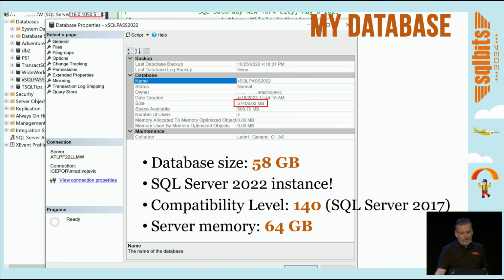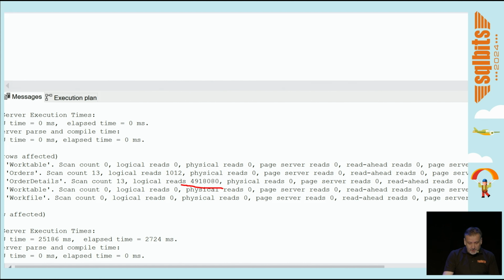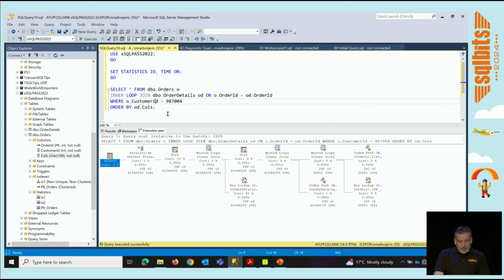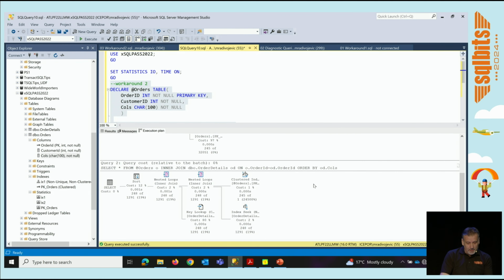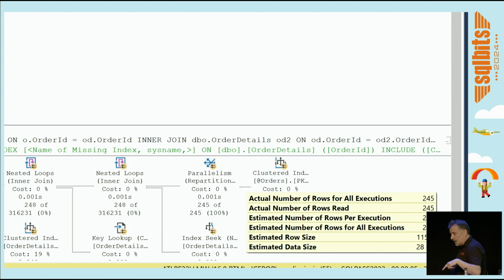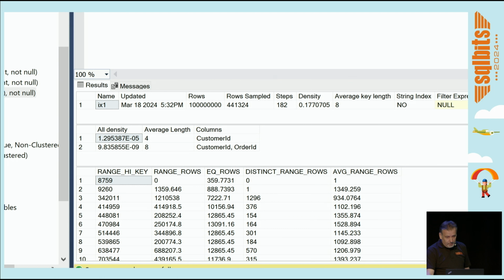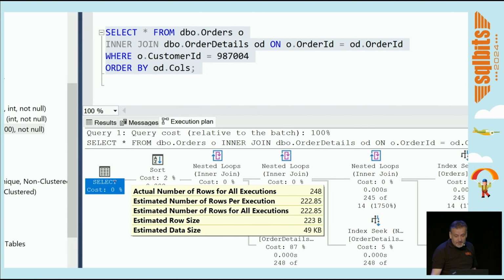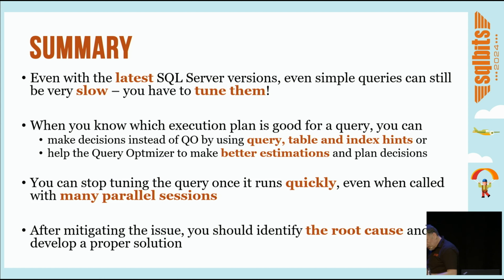When to stop tuning a query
In this session, I'll demonstrate various tuning techniques and the challenges associated with each. I will guide you through the process of tuning of a single TSQL query and help you understand when to know it's optimized enough.
Speaker BIO: Milos Radivojevic is a database developer and consultant, speaker, and trainer located in Vienna, Austria. He is Microsoft SQL Server MVP and MCT and specializes in SQL Server for application developers. He is co-leader of the SQL Server PASS Austria